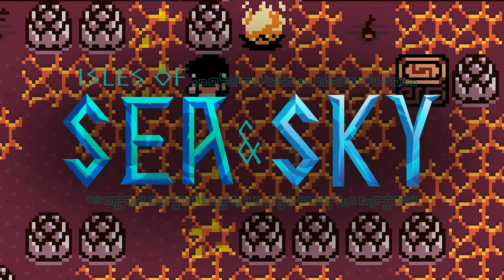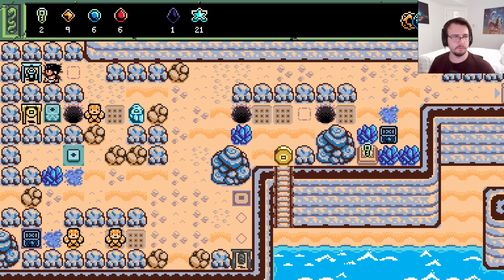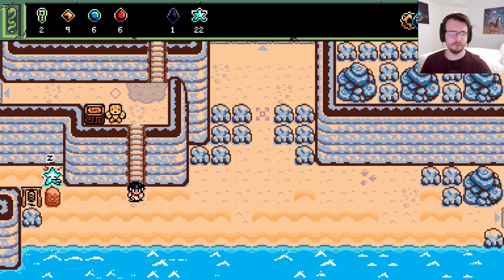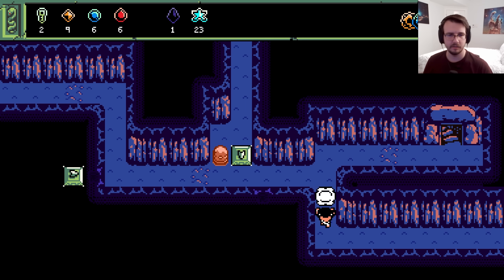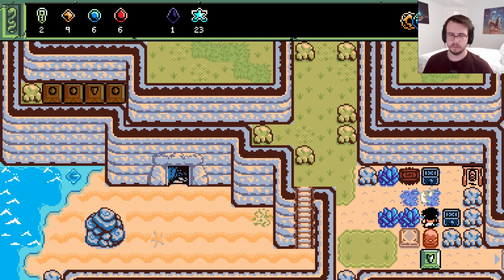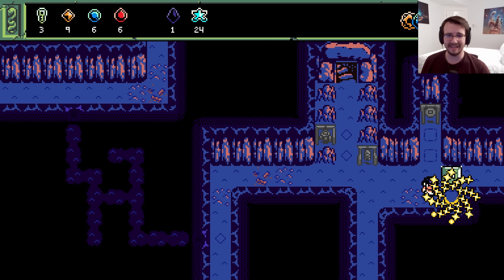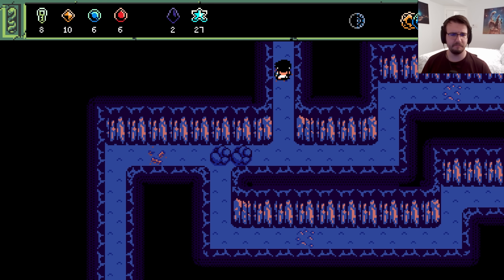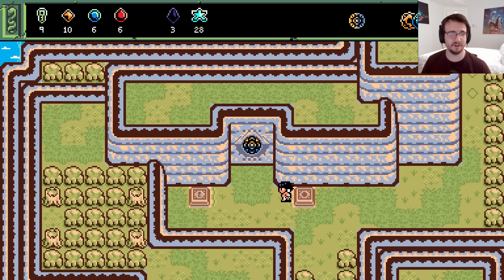Layer 2 Begins Now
Isles of Sea and Sky Part 4 - when searching for 30 stars to reach a new area, I realize the first major island was hiding something important all along. There's other types of puzzles and tons of secrets hidden beneath the surface!